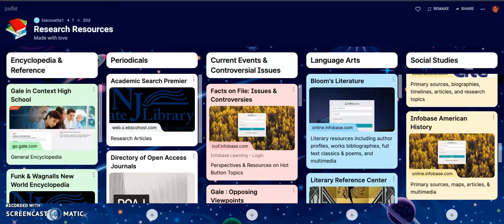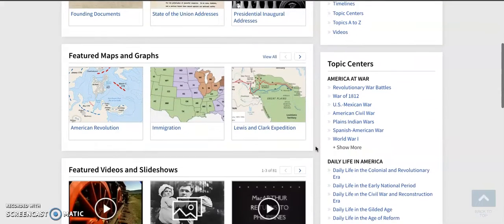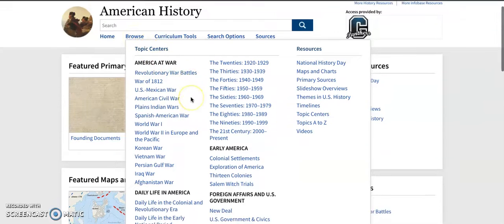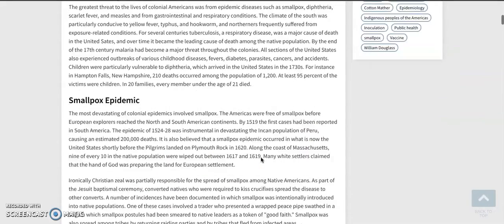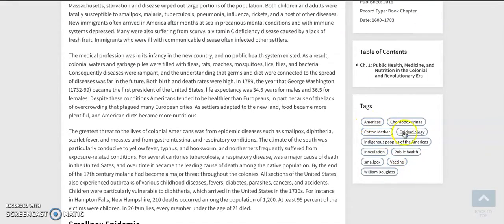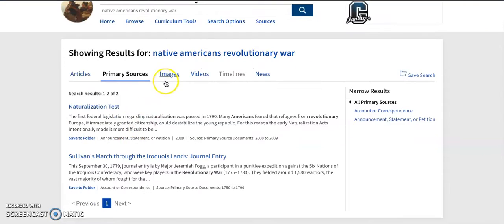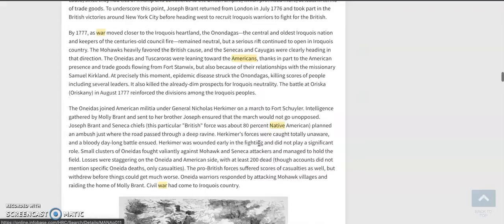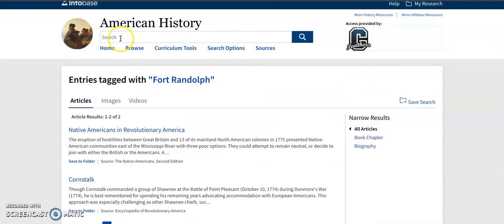Infobase American History Tutorial